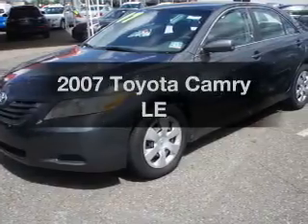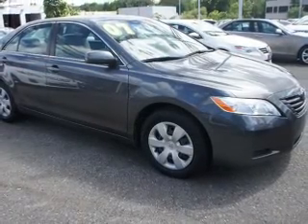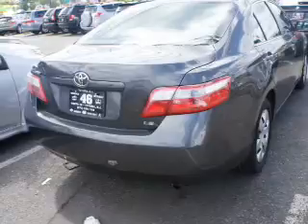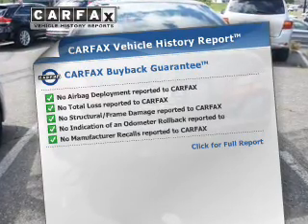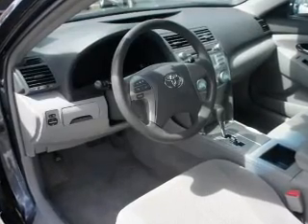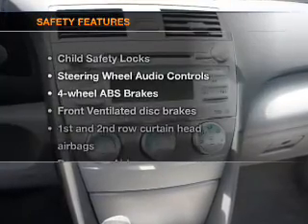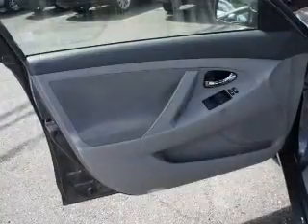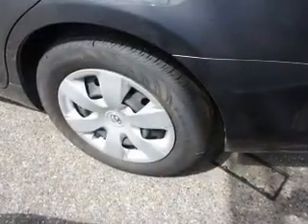2007 Toyota Camry - Totowa NJ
Year: 2007
Make: Toyota
Model: Camry
Trim: LE
Engine: 2.4 liter inline 4 cylinder 16 valve
Transmission: 5-Speed Automatic
Color: Sky Blue Pearl
Mileage: 118671
Address:
440 Route 46